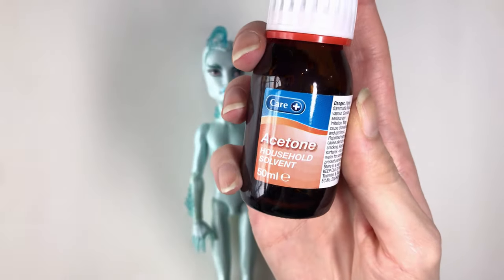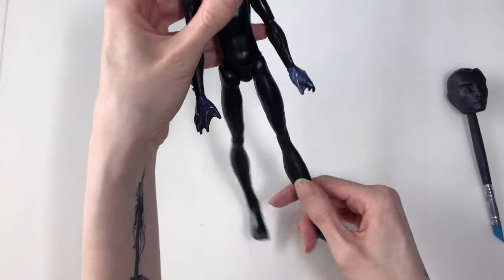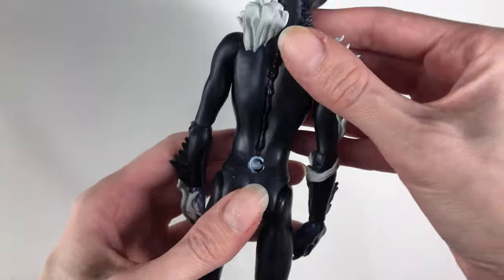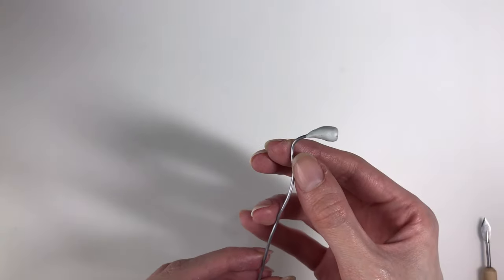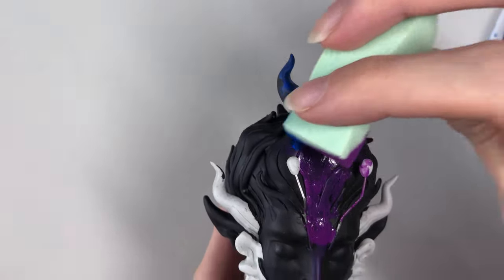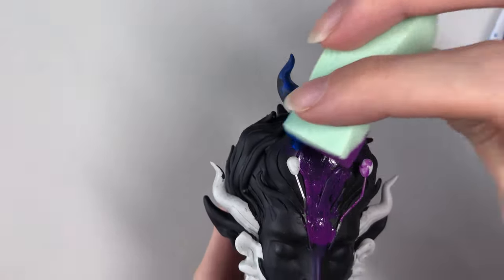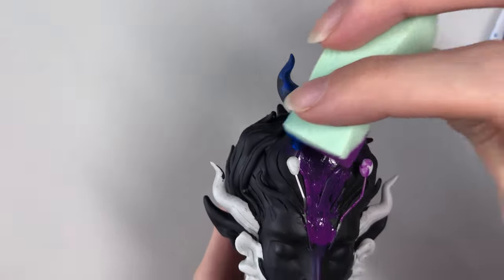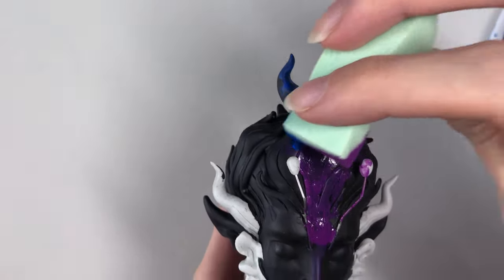Doll Repaint! ○ Evryn The Cosmic Fairy OOAK Doll ○ Custom Monster High Repaint ○ Sculpture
🎨 Materials:
Monster High Gillington Webber Doll
Apoxie Sculpt ( Clay )
Armature Wire ( Aluminum )
Acrylic paint ( Vallejo Model Color )
Soft Pastels
Duraclear Gloss Varnish
Duraclear Matte Varnish
Mr Super Clear UV Cut Flat (Using a mask!!)
Cotton Fabric
Magnets
Balance Weights